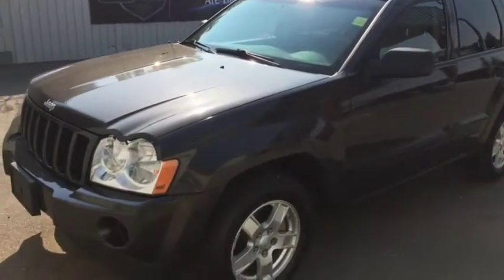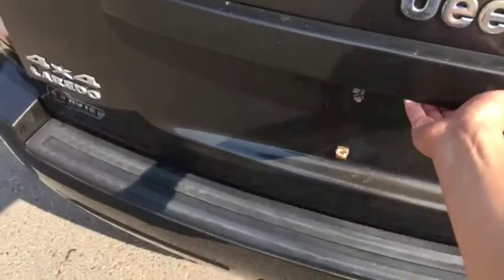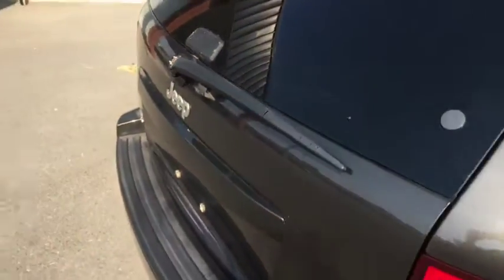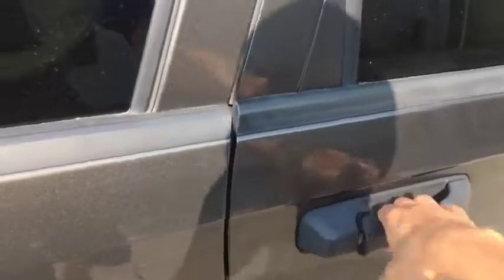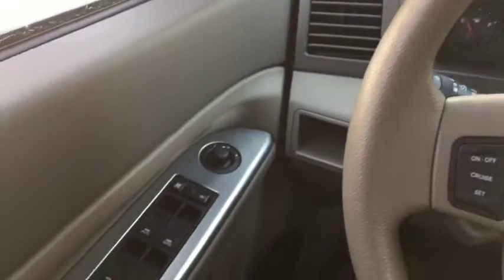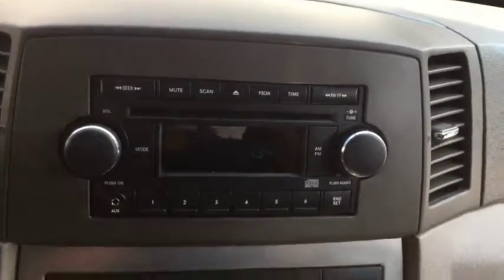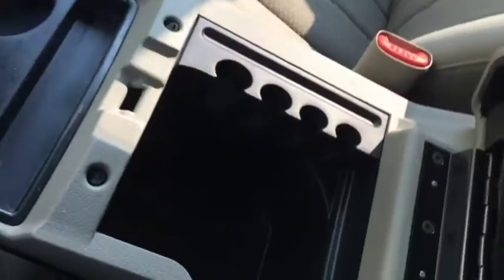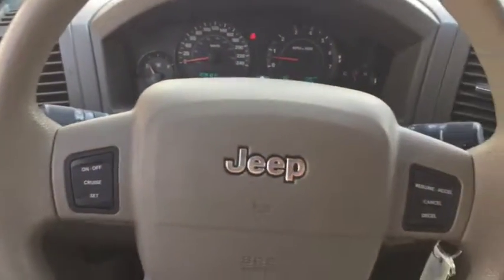2006 Jeep Grand Cherokee Laredo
2006 Jeep Grand Cherokee Laredo walk through! At Davis Dodge in Fort Macleod